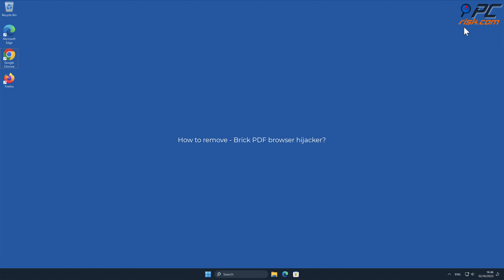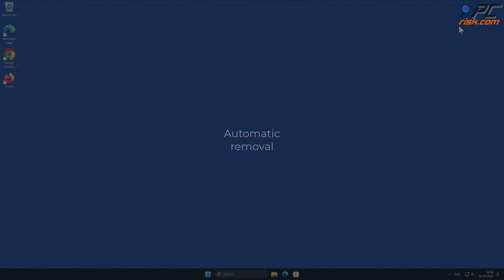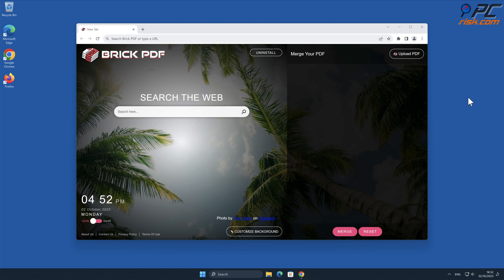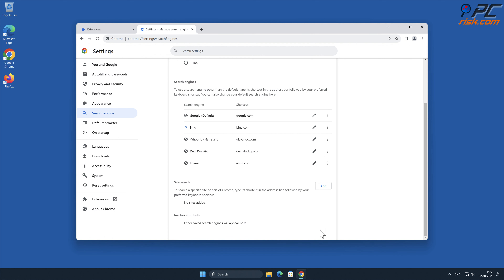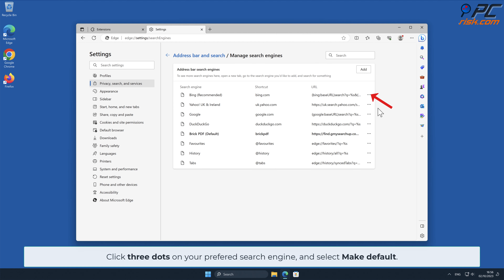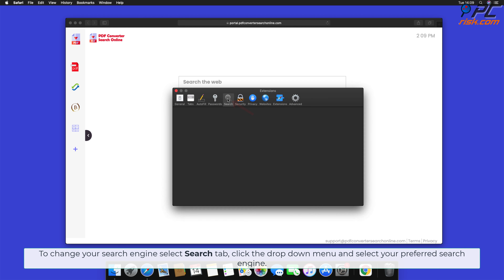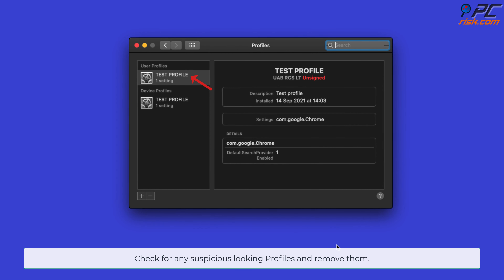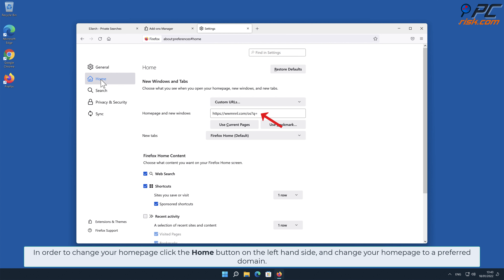Brick PDF browser hijacker - how to remove?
Video showing how to remove Brick PDF browser hijacker.